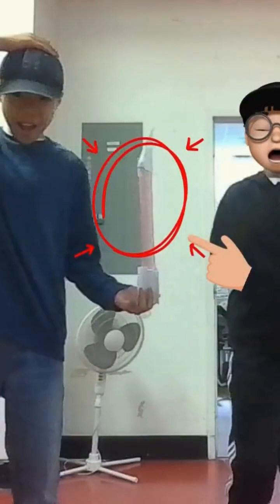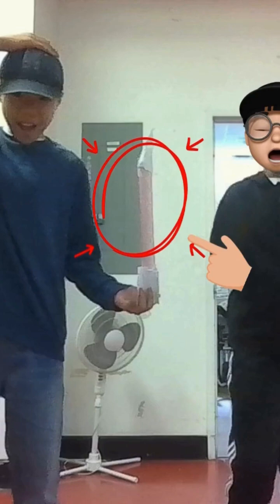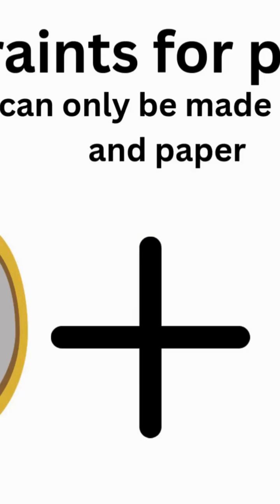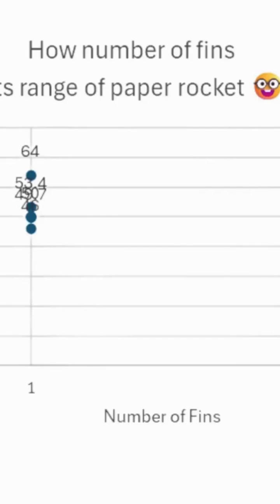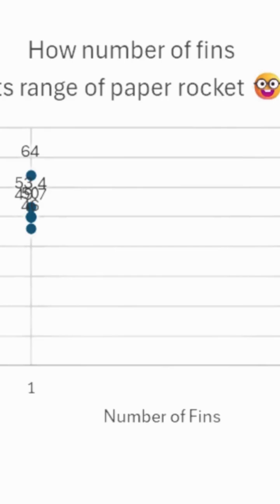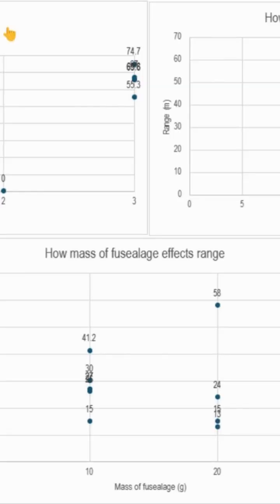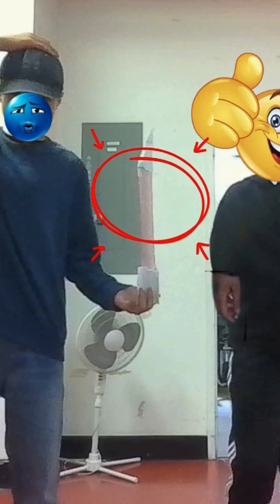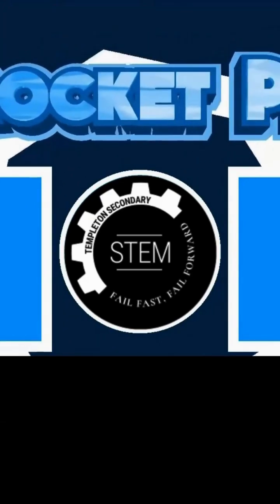Rocket Design 2025 very new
Rocket go very far